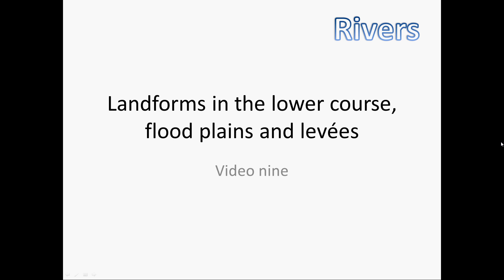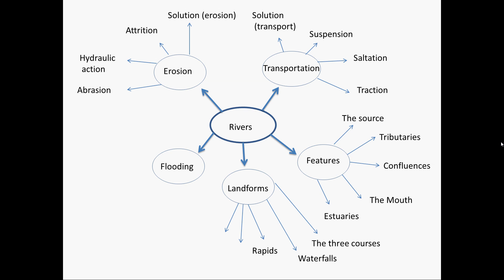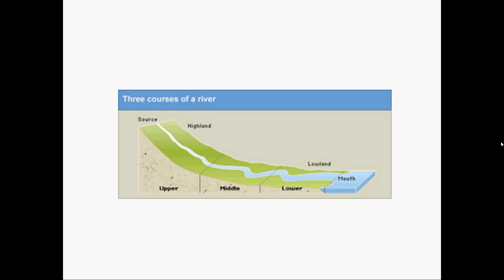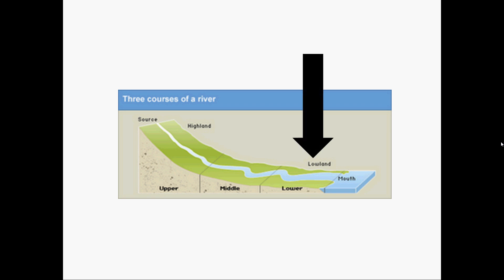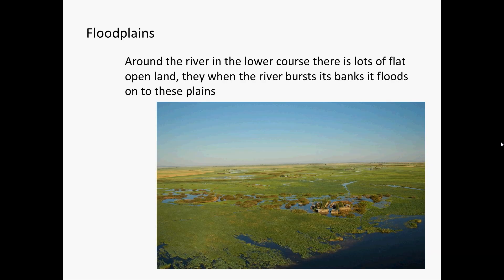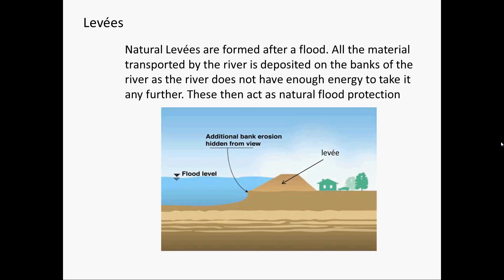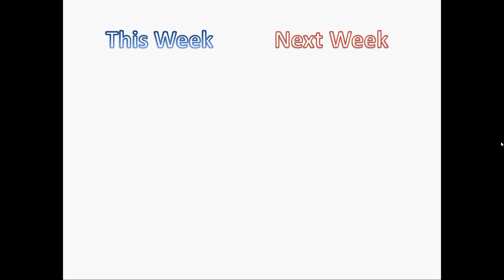GCSE Geography Help Video 9: Landforms in the lower course, flood plains and levées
This is the ninth GCSE geography help video, this is going to form part of a series of short videos to help you in geography. This video is on flood plains and levées, and is part of the rivers topic. I am doing these videos as part of my DofE please check facts with other reliable sources.
P.S. sorry it is late promble with my internet